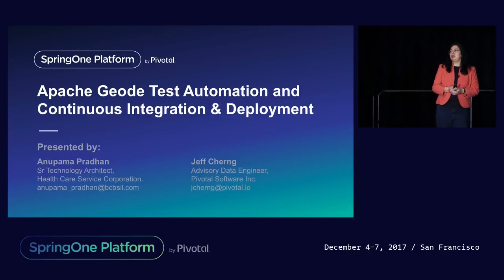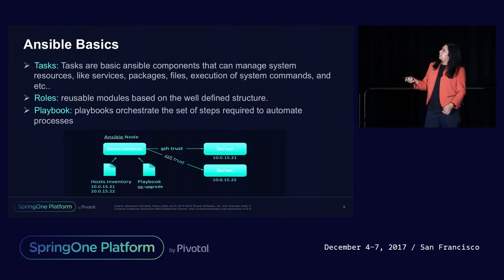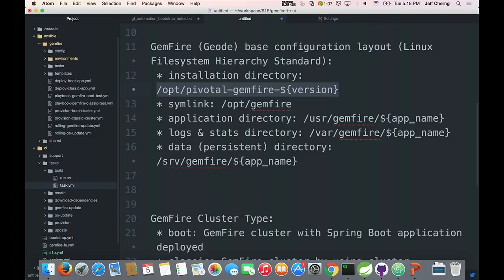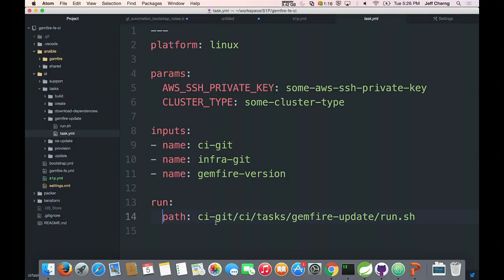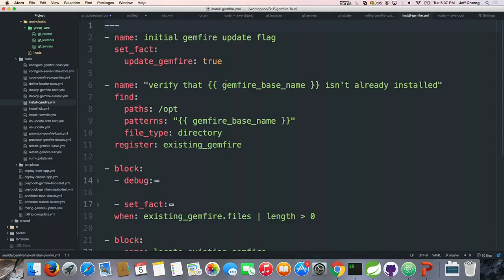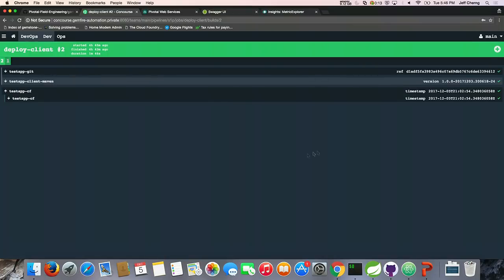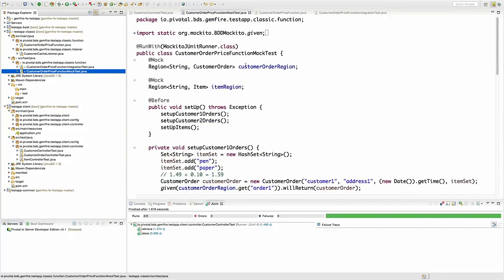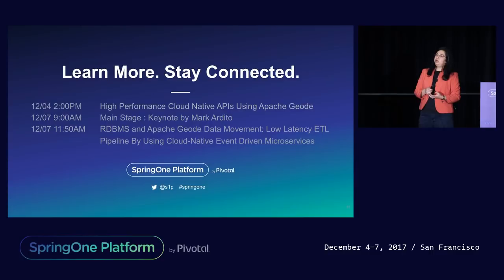Apache Geode Test Automation and CI-CD - Anupama Pradhan (HCSC), Jeff Cherng (Pivotal)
Are you interested in developing high quality code by using Apache Geode? Do you want to simplify deployment processes for Apache Geode operators? Are you looking for no downtime CI-CD solution for Apache Geode? If your answer is yes, then this session is for you.

Apache Geode is a powerful open source in memory data grid (IMDG) solution based on distributed system architecture and design, however, devops against distributed systems in general is not trivial. In this session, Anu and Jeff will cover how to use Spring Boot, Ansible, and Concourse for Apache Geode application development, mock/integration tests, automated Apache Geode operations, and no downtime CI-CD pipeline that greatly improves Apache Geode devops experiences.

Anupama Pradhan, Sr Technology Architect, HCSC
Jeff Cherng, Advisory Data Engineer, Pivotal